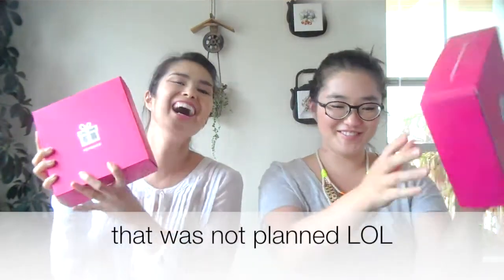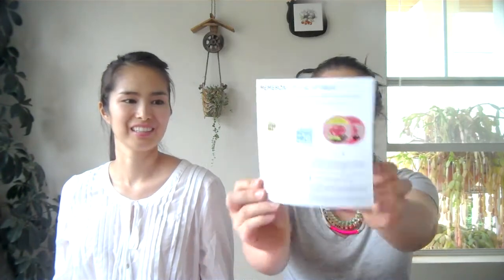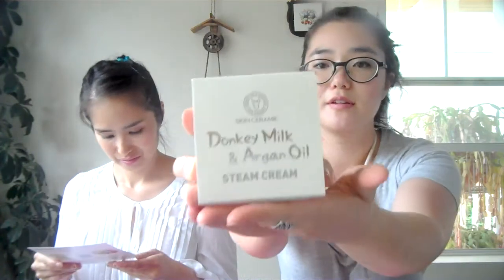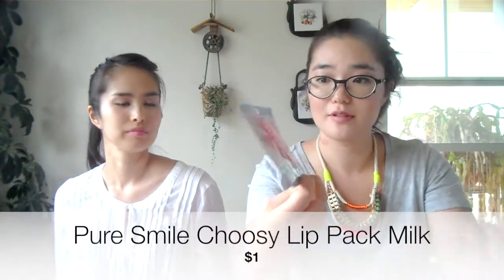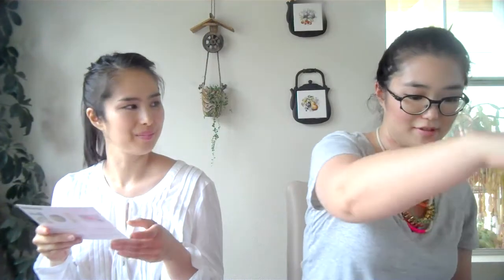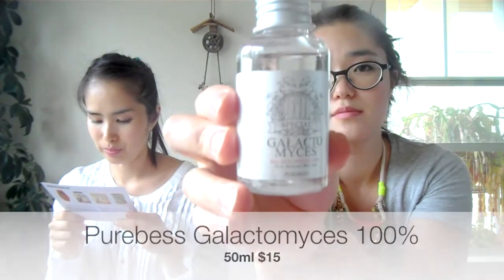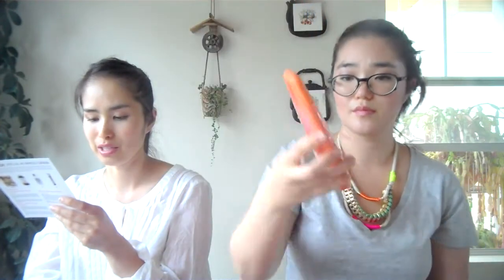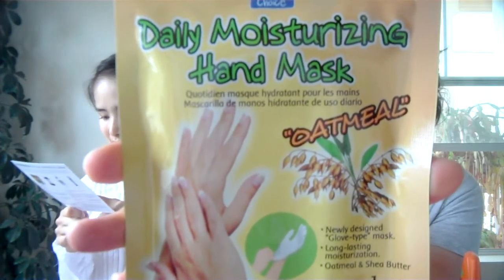MEMEBOX Milk and Whole Grain Box Unboxing